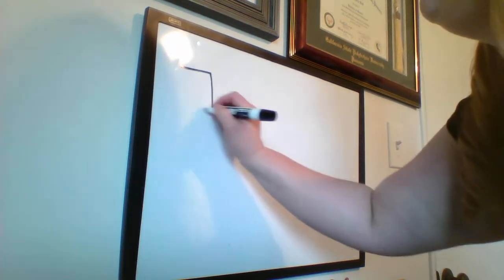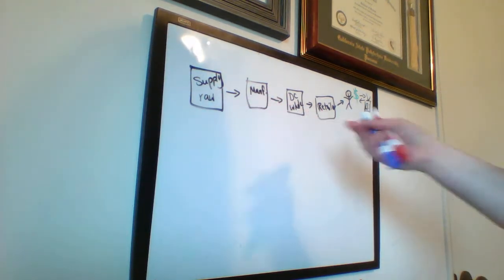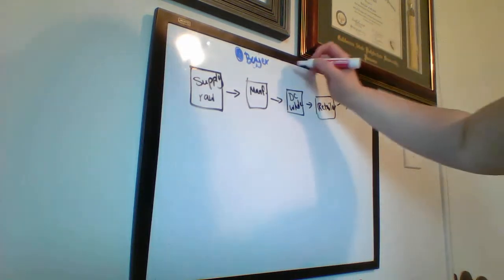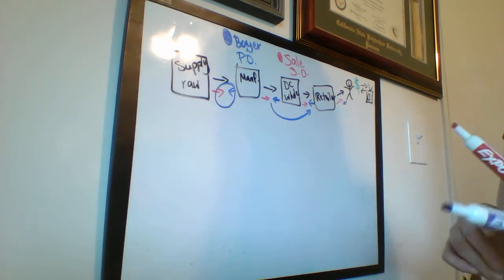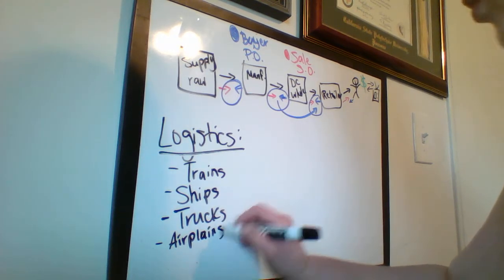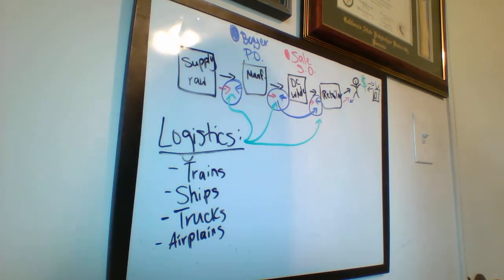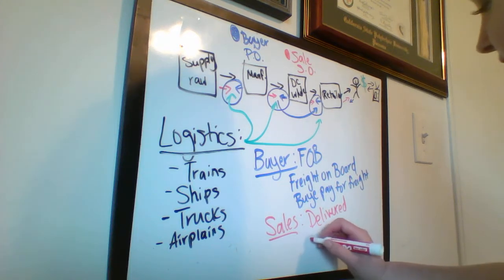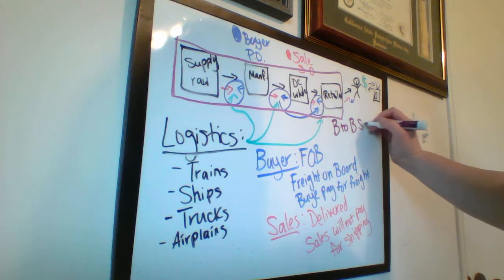ABM224 Ch.5 Buying & Selling Part 1 of 4